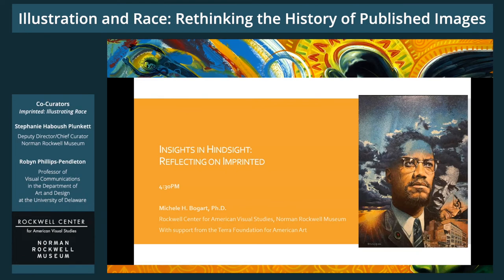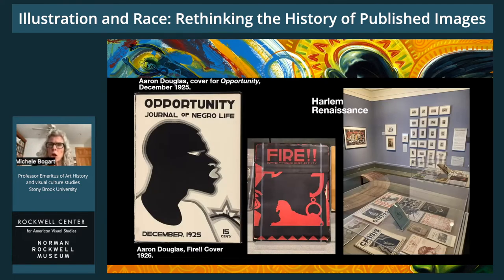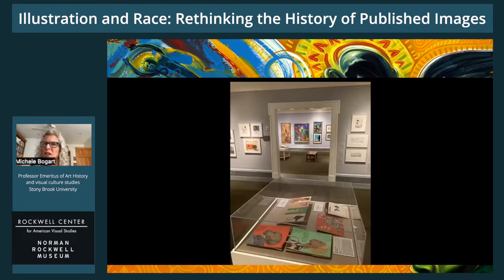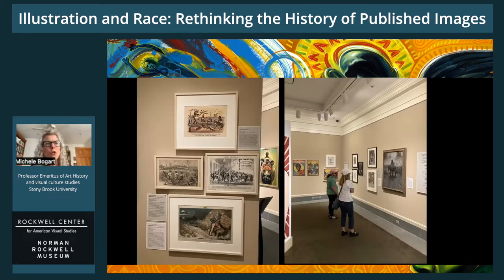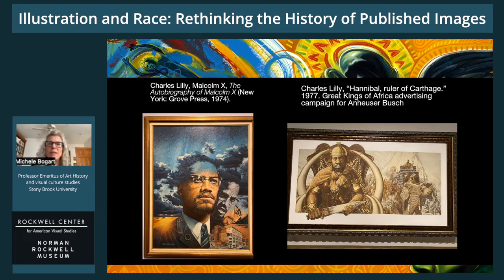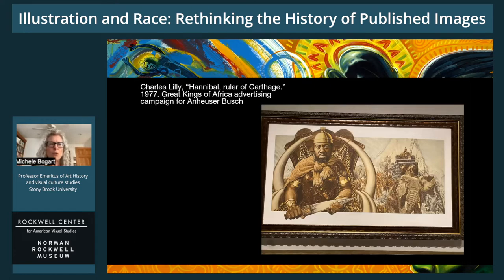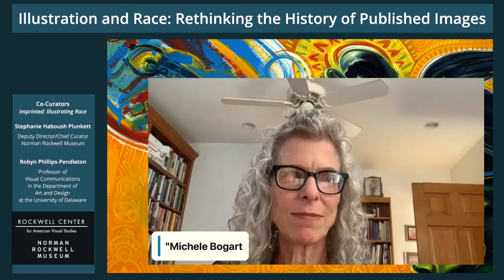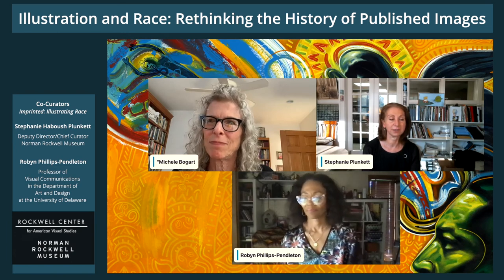Symposium - Illustration and Race: INSIGHTS IN HINDSIGHT: REFLECTING ON IMPRINTED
Saturday, September 24, 2022 | 4:30 p.m. to 5:00 p.m.
Closing Session and Closing Remarks

Join us for all or part of Illustration and Race: Rethinking the History of Published Images
This symposium is generously funded with support from the Terra Foundation for American Art.

Compelling conversations with illustrators, art directors, authors, and scholars will explore more than three hundred years of racial representation in published art and the role of mass-circulated imagery as a force in shaping public perception about people and groups of people. Presented in conjunction with Imprinted: Illustrating Race, the Museum’s current exhibition, this symposium will spark dialogue about the ways that art, advertising, and systems of publishing have helped to frame public opinion, and how the art of illustration is a force for change today.

Closing Session
INSIGHTS IN HINDSIGHT: REFLECTING ON IMPRINTED
With Michele Bogart, Ph.D., Professor Emeritus, Department of Art History, SUNY Stony Brook
Exhibition Advisor Michele Bogart, Ph.D. will reflect upon noteworthy takeaways from Imprinted: Illustrating Race and highlight revelations that point to new research directions for ongoing study and consideration.
Closing Remarks
Robyn Phillips-Pendleton, Co-Curator, Imprinted: Illustrating Race